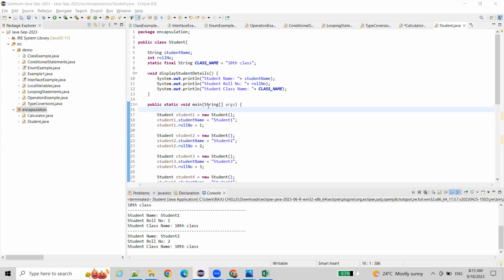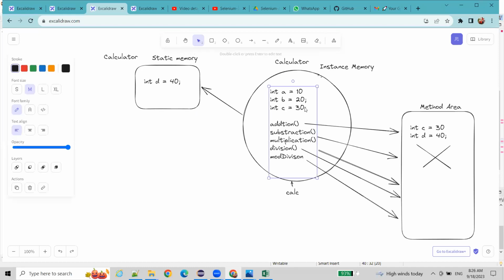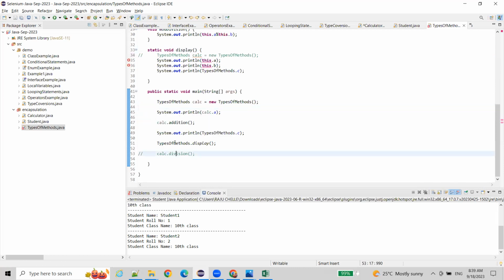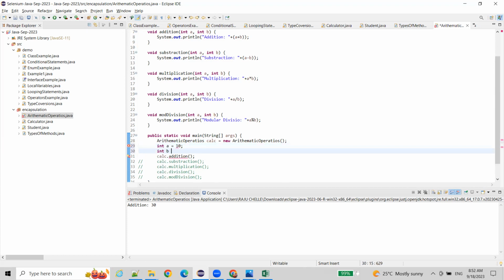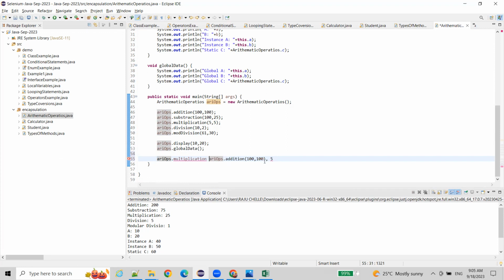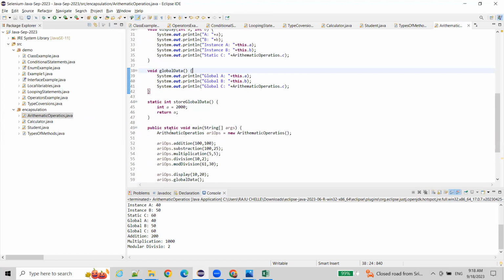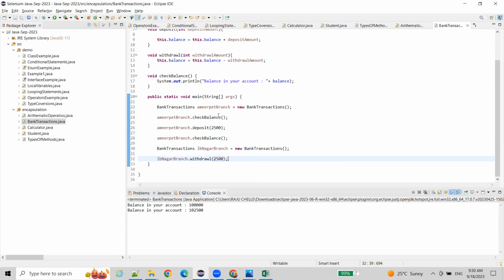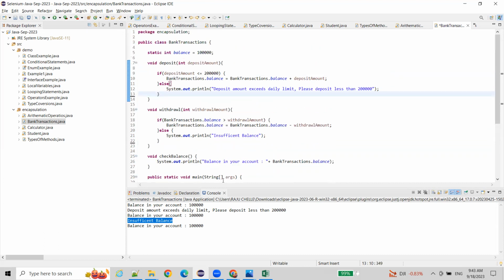Selenium-Java-Day7 (Types of Variables and Methods, Method categories)